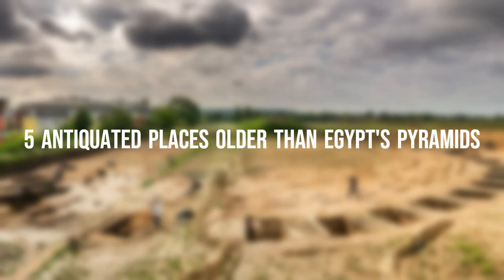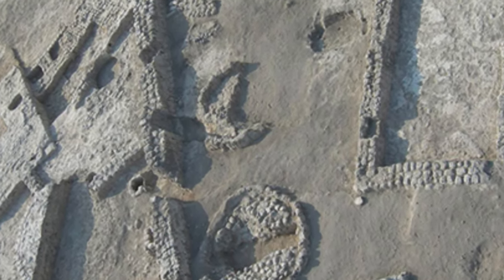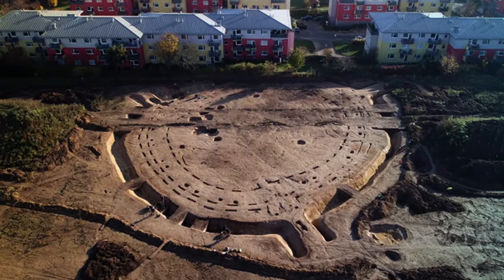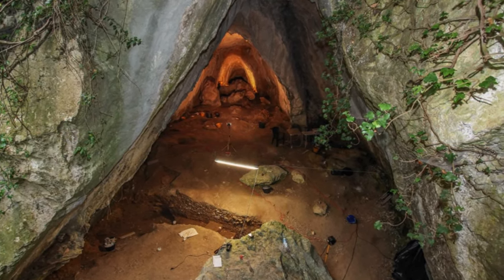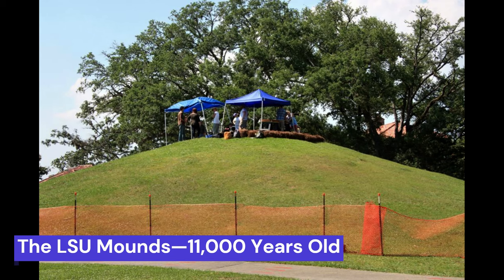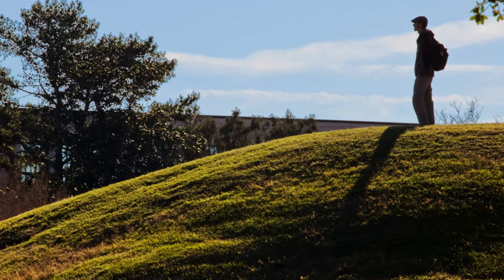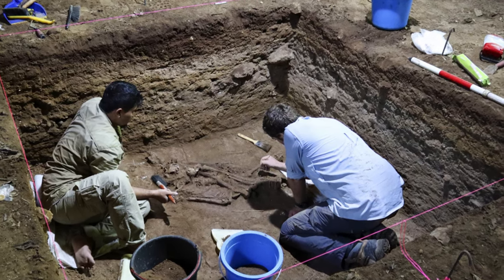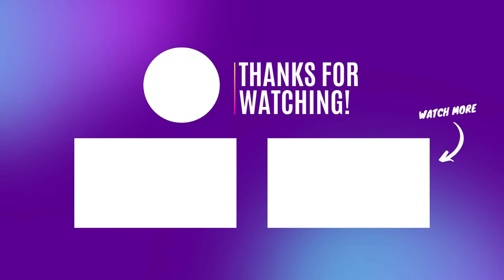5 Antiquated Places Older Than Egypt's Pyramids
In this YouTube video, we delve into the captivating world of ancient monuments that predate the iconic pyramids of Egypt. Exploring the rich historical tapestry, we uncover the remains of a prehistoric village in Israel, examining the surprising evidence of olive and fig tree cultivation that flourished long before the pyramids. Journeying to the Vinor Roundel in the Czech Republic, we unravel the mysteries of an ancient structure dating back 7,000 years, shedding light on the Stroked Pottery culture and their remarkable achievements in farming and construction. From the enigmatic earthworks of Central Europe to the archaeological revelations in Italy and beyond, join us on a fascinating exploration of the world's oldest and most significant sites, unraveling the stories of civilizations that thrived well before the grandeur of the Egyptian pyramids.